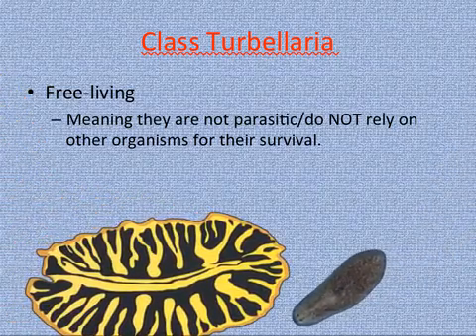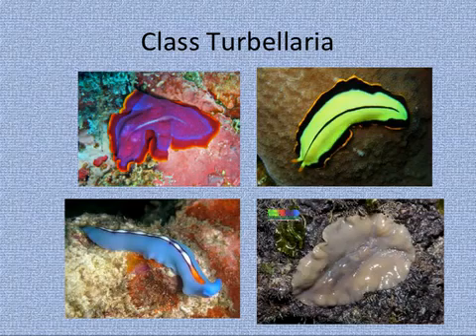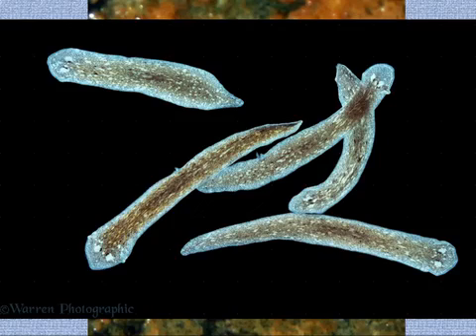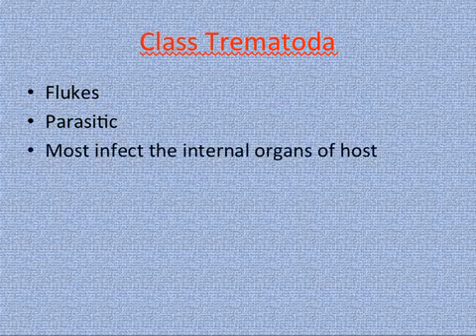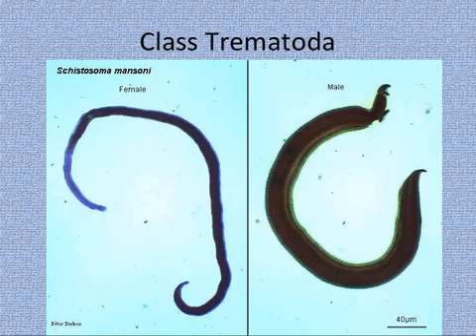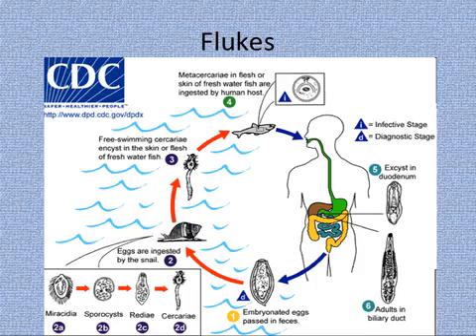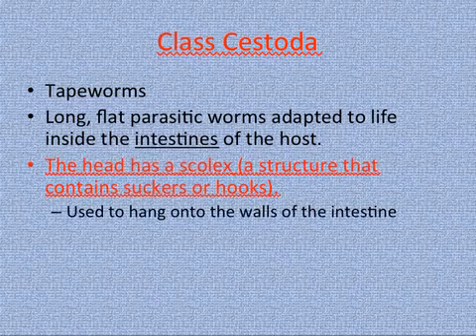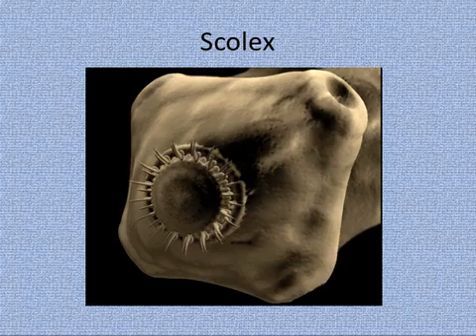Zo 1 Lesson 7